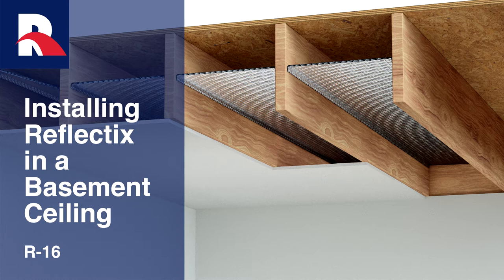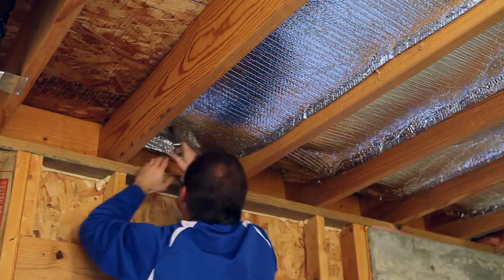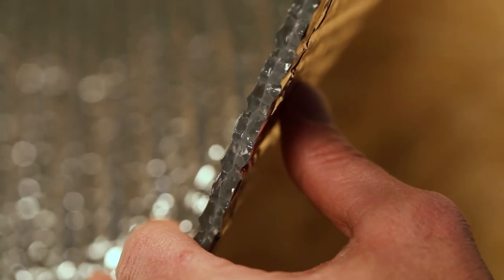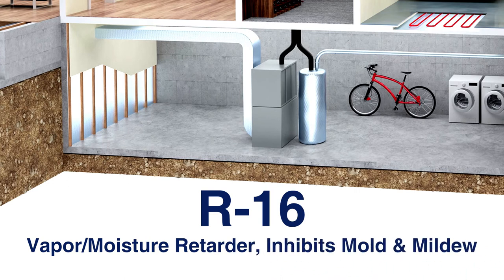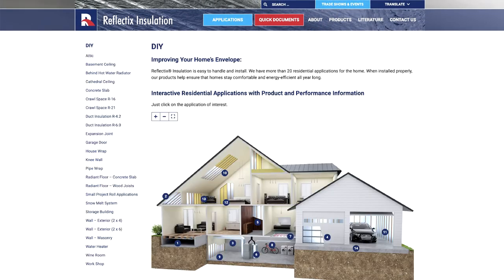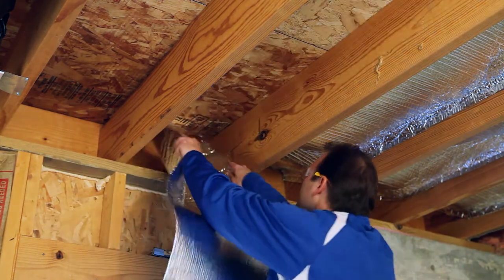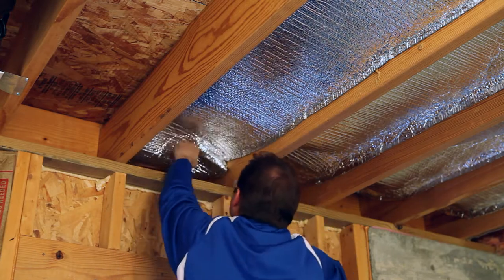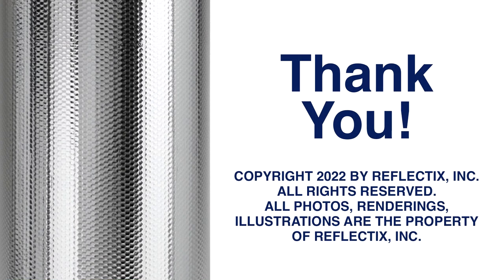Basement Ceiling R-16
When considering options for a basement ceiling, Reflectix® Reflective/Bubble product is the easiest (to handle) choice available. It comes in convenient roll sizes that install cleanly and quickly. The product is dust and fiber-free, and does not require any protective garments or respirators to work with.